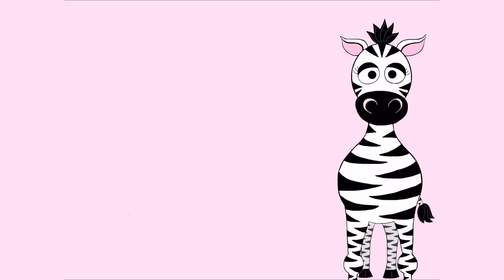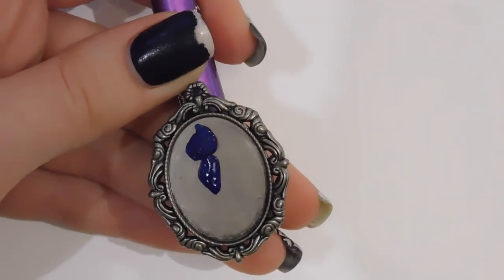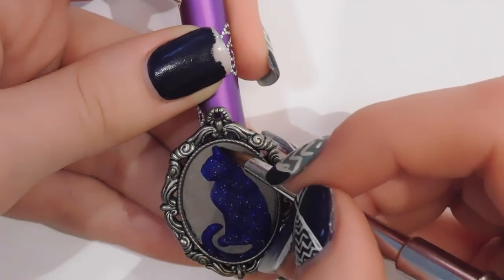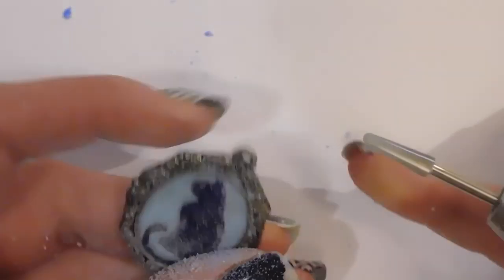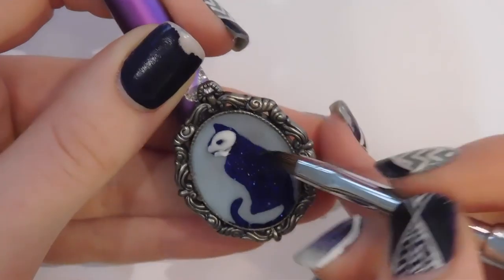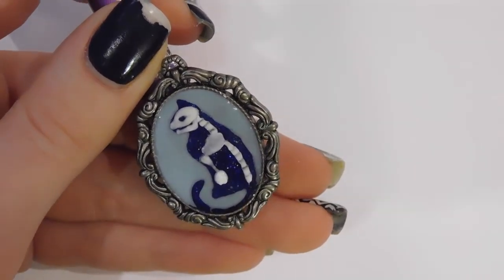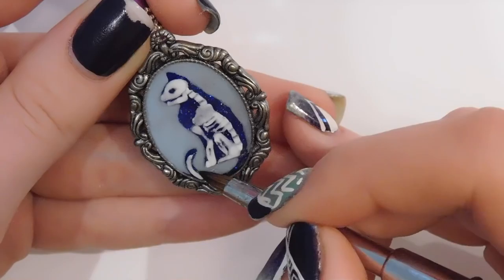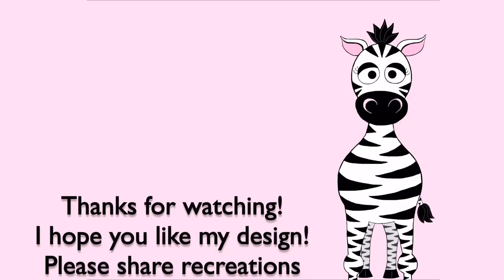3D Cat Skeleton Cameo Pendant Acrylic Nail Art Tutorial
My Other Cameo Pendants ~

This pendant could be worn for Halloween, but definitely wouldn't need to be worn only for halloween.  I love this design! I have a cat named Licorice and she's probably one of my favorite people.  I love kitties. I hope you like this design! Please share recreations with me on Facebook or Instagram! I'd love to see how they turn out!